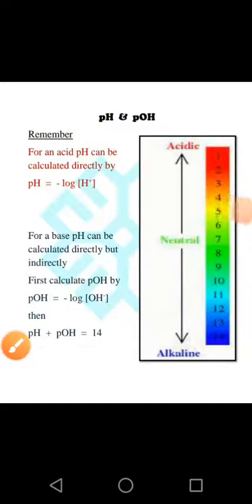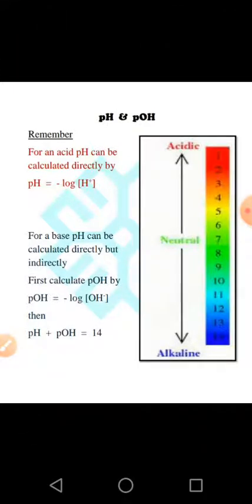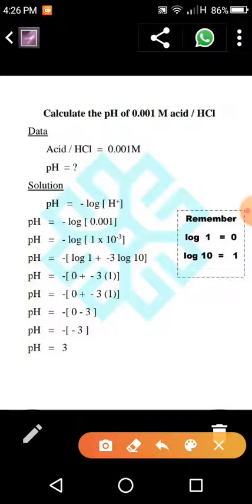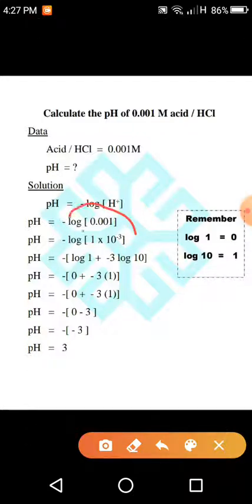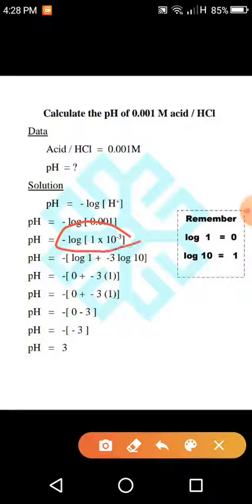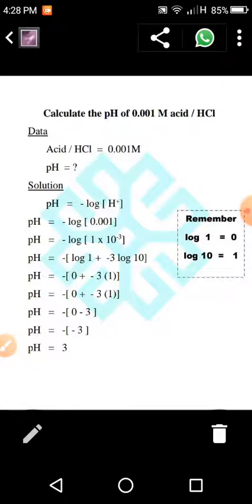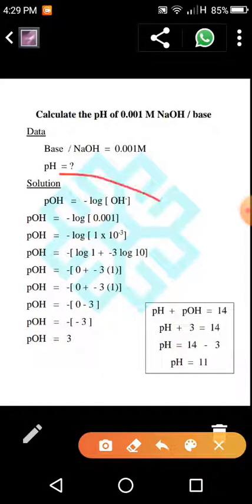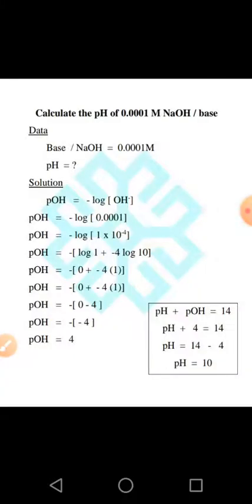Chemistry lecture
Chapter 9 acid, base and salt part 2